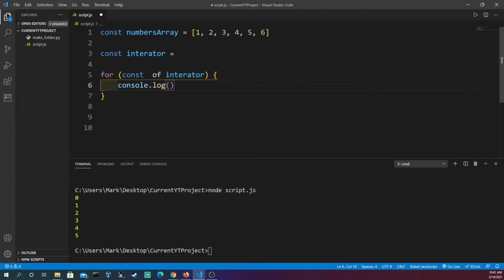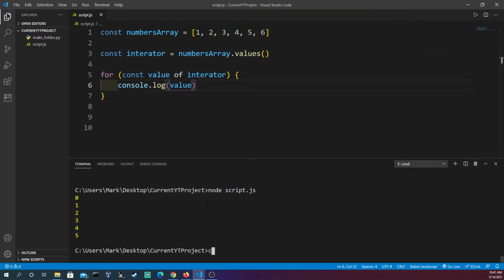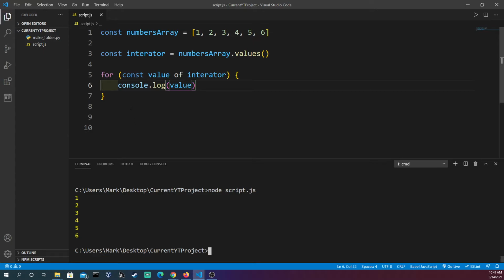Easily Understand values() - A JavaScript Array Method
In this video I will show you how to use the javascript array method values, which returns a new array iterator object (not as technical as it sounds) that contains values for each index in the array.

What are some of your values?